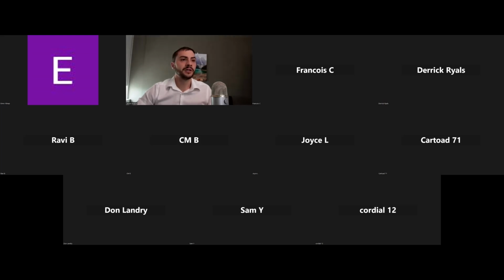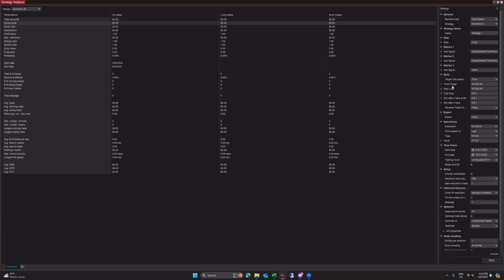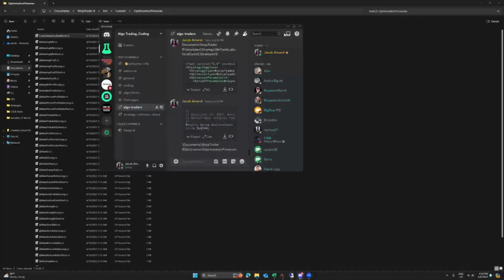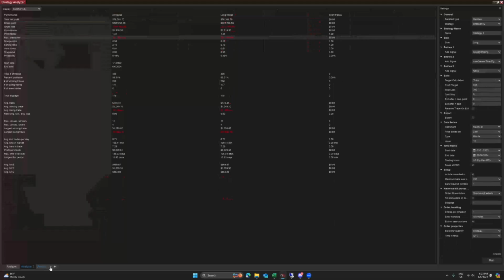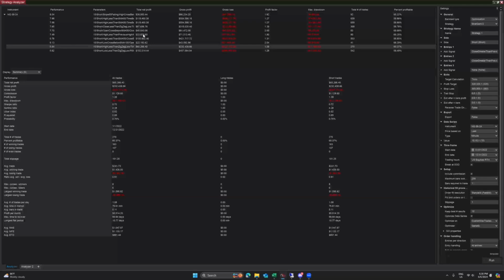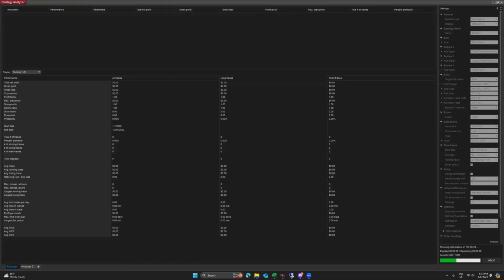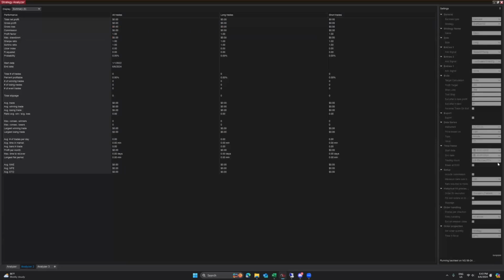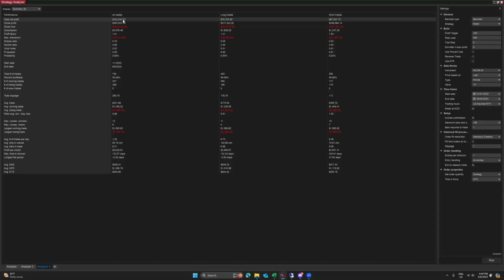How To Build Good Trading Bots With AI and StratGen Class